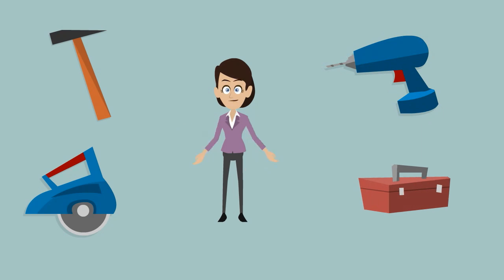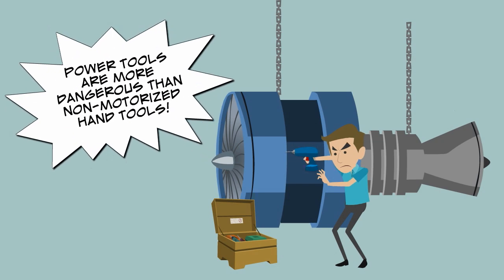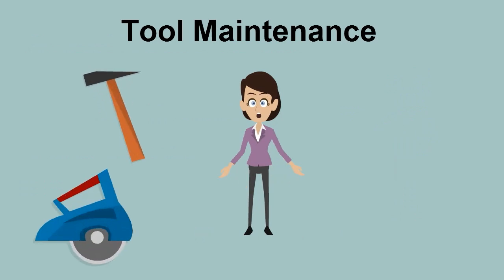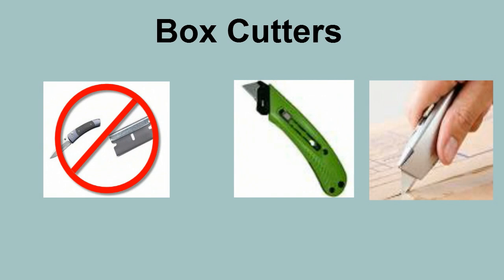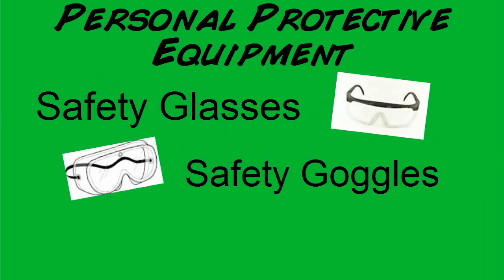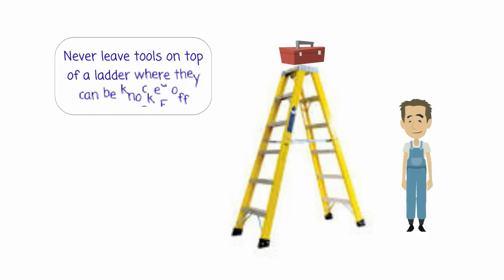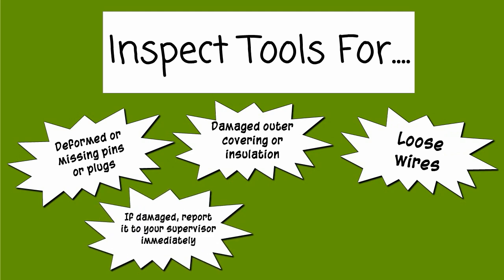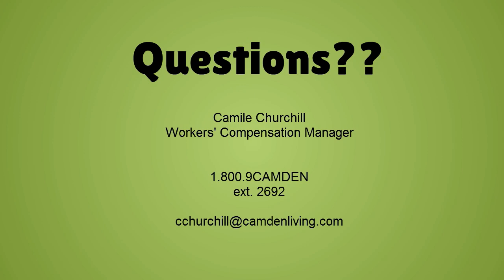Hand and Power Tool Safety